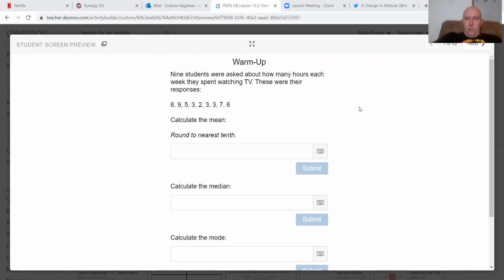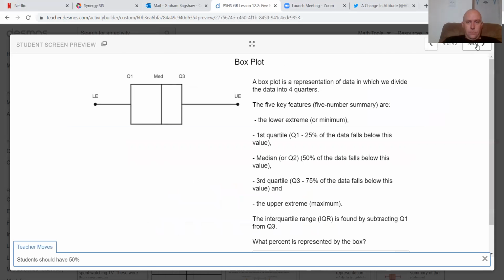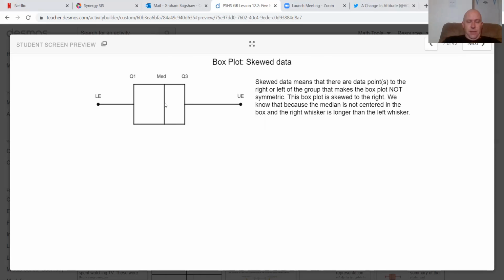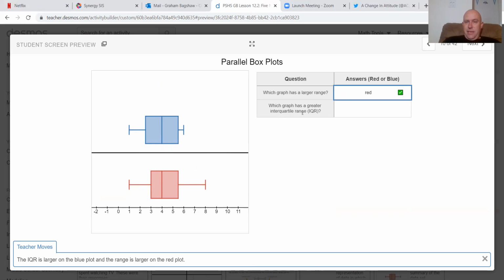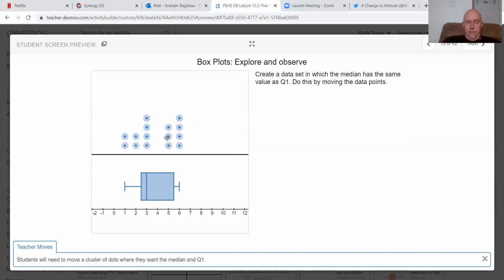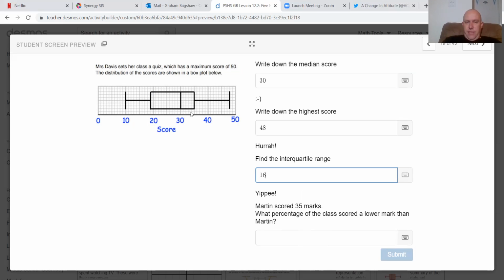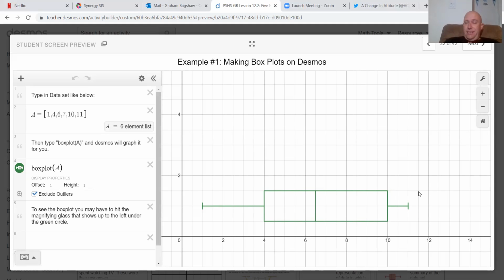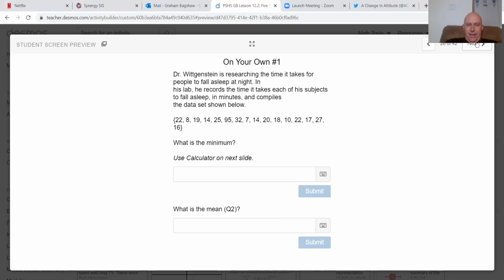20/21 ALG1 Lesson 12.2 Boxplot